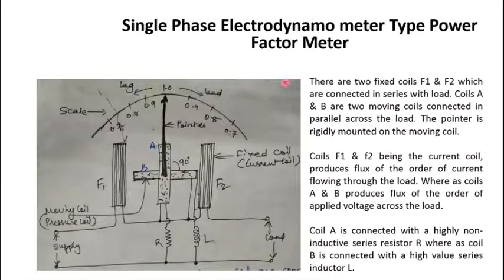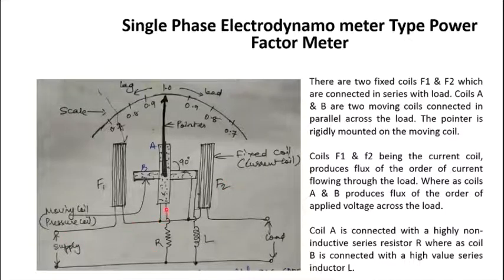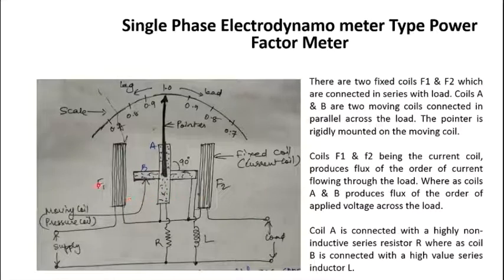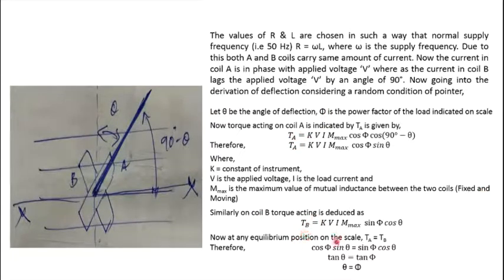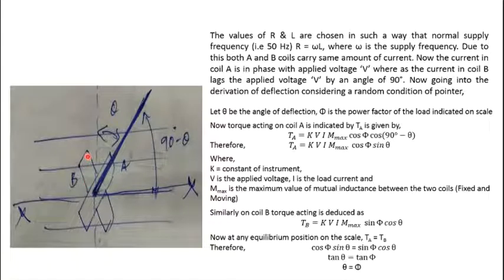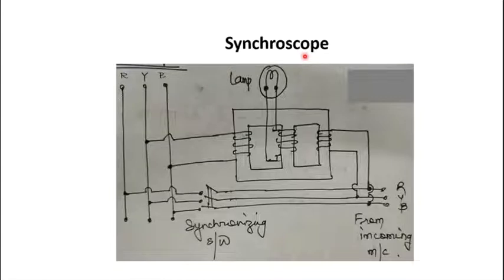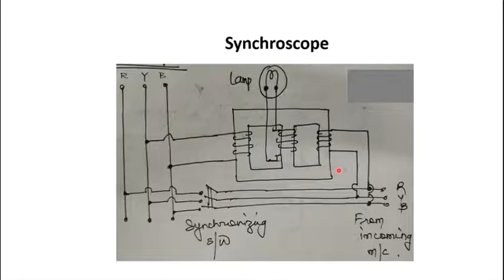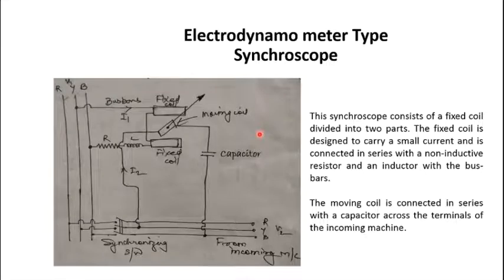Miscellaneous Instruments Part2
This video deals with detailed discussion on construction and working of Power Factor meter as well Synchroscopes which includes Conventional type synchroscope and Electrodynamometer type synchroscope. Happy Learning !